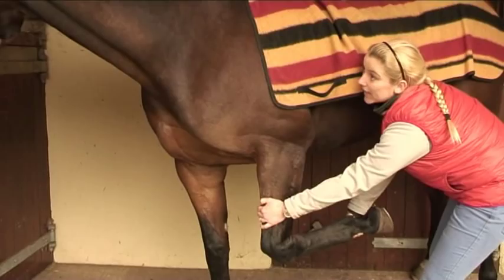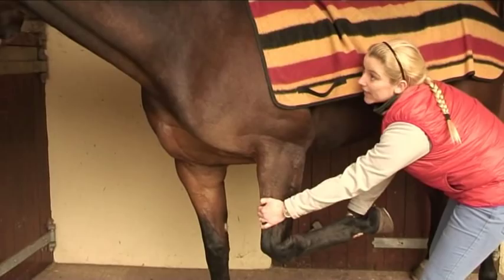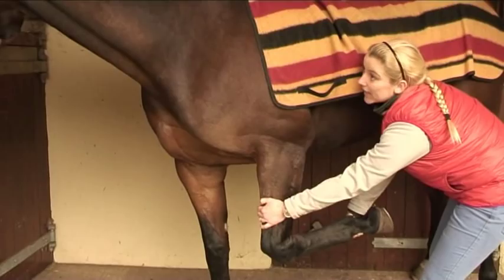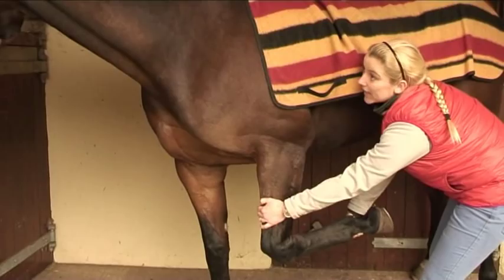Stretches after exercise to improve dressage and jumping TRAILER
Stretching and loosening your horse at the start of exercise is usually done under saddle. But regular stretching on the ground after exercise when the horse is warm, can extend his range of movement, reduce stiffness, remove lactic acid and generally improve circulation. Equine masseur Beth Butler shows Fiona Price begin_of_the_skype_highlighting     end_of_the_skype_highlighting a number of stretches which can help dressage horses to become more expressive and jumpers to develop a' fifth' leg. Exercises include the 'girth stretch', a neck and shoulder stretch, 'half pass', hamstring and 'farrier' stretches. Beth provides clear explanations and Fiona's horse Norris proves to be a willing model!